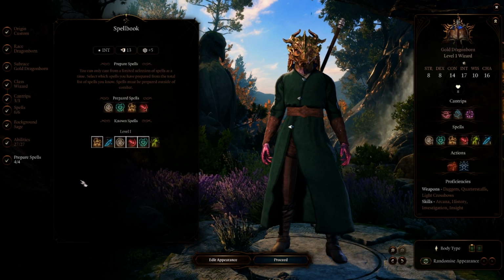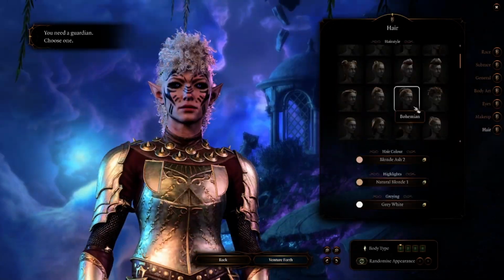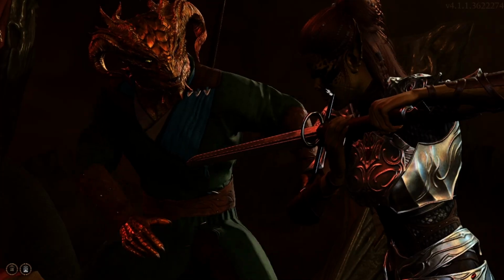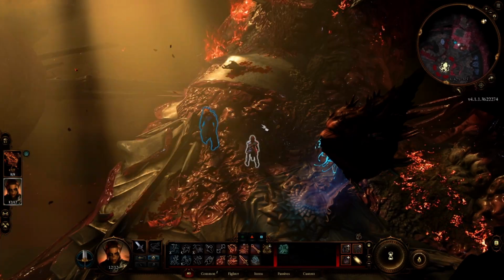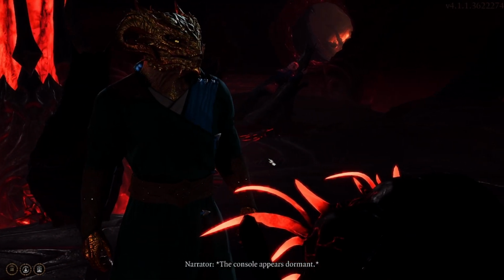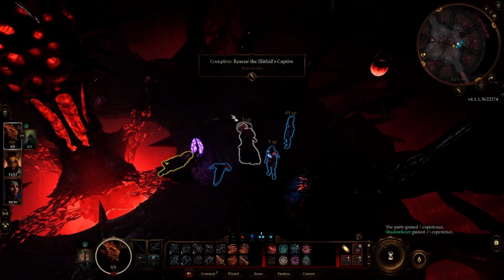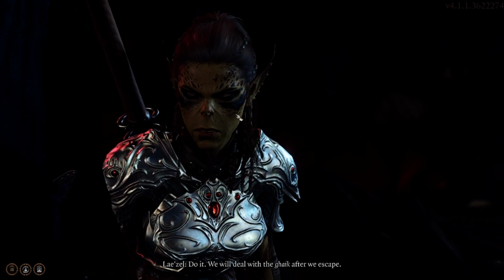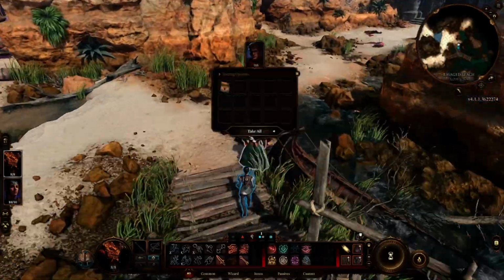Mastering Magic: Baldur's Gate Mage (intro) - Edited Gameplay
Join the magical journey in Baldur's Gate as we take on the role of a powerful mage. In this video, we've sprinkled a touch of editing magic to enhance your viewing experience. Dive into the world of spells, sorcery, and adventure as we show you the edited highlights of our mage's epic journey.